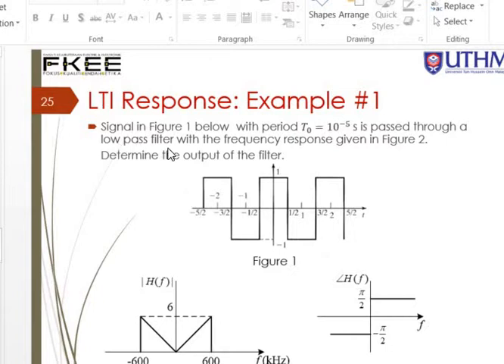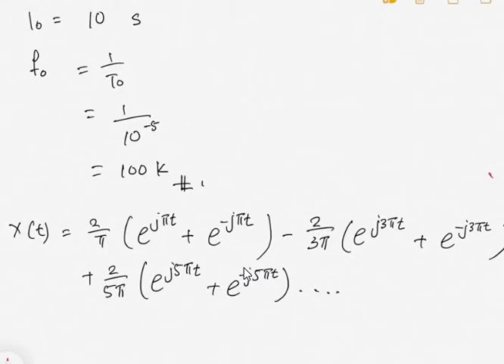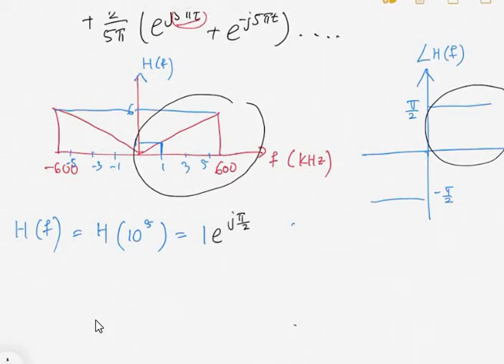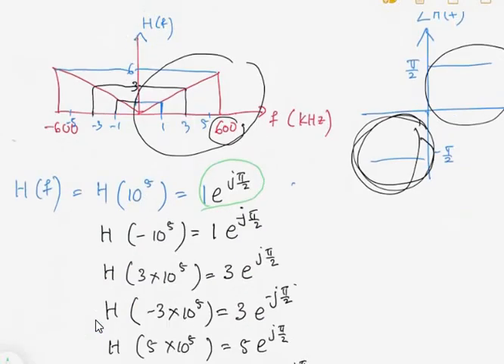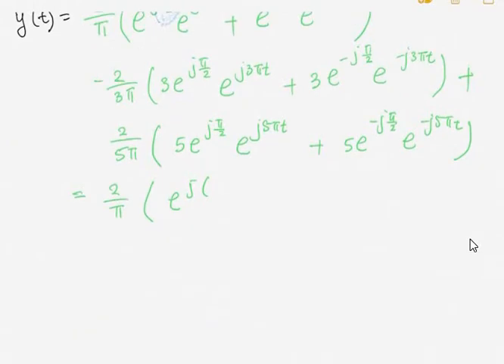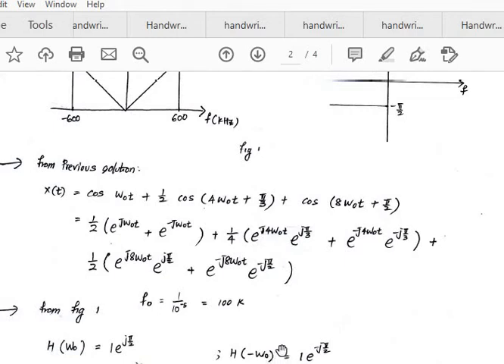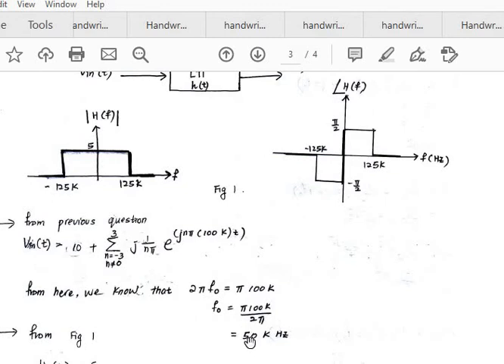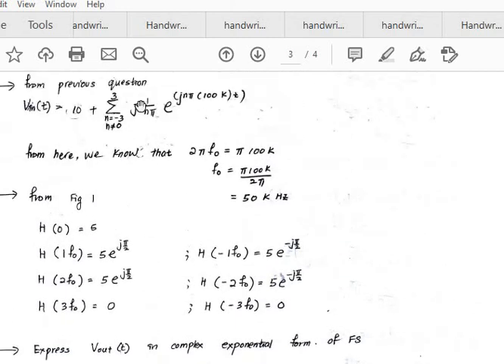Lecture 7 LTI response